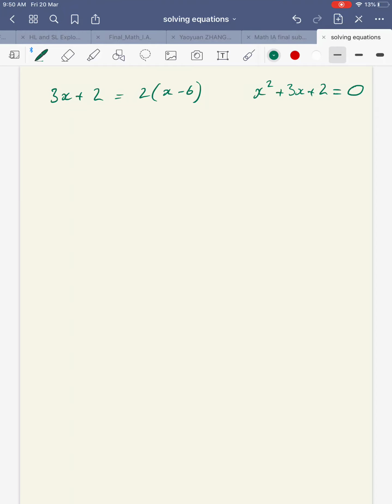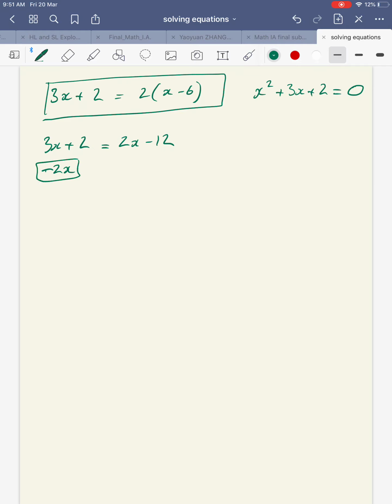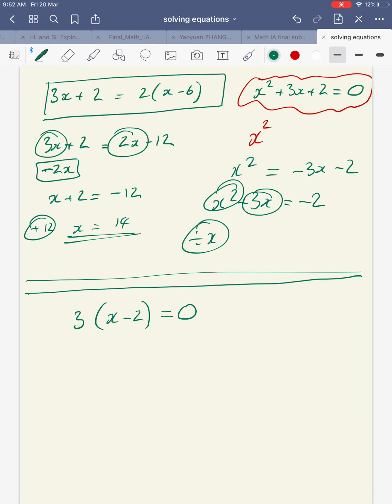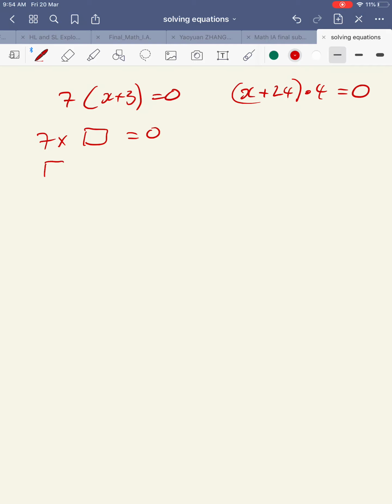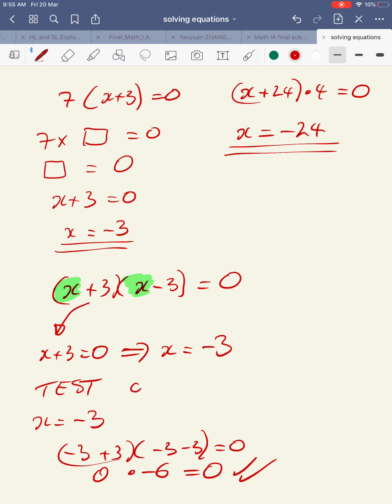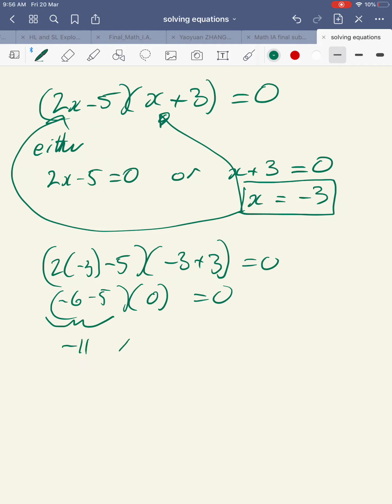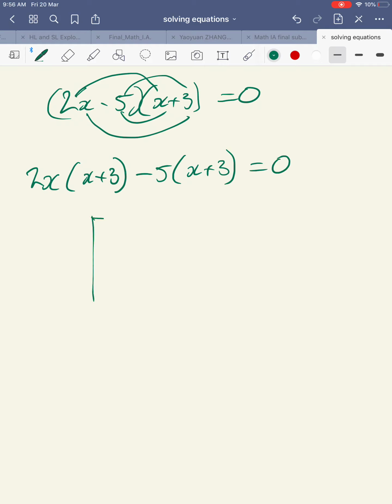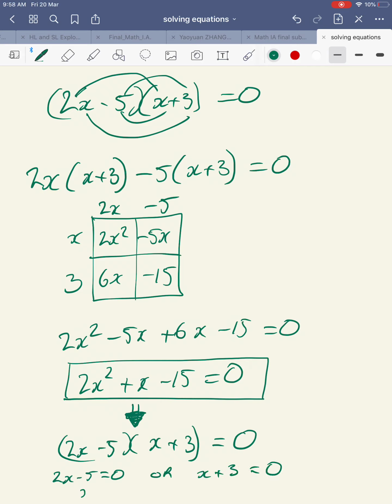How do we solve Quadratic equations ?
Moving from solving linear equations to solving quadratic equations as a really big jump. We need to think of using a different method to the balancing method. This video explains the key method of factorising to enable us to solve quadratic equations